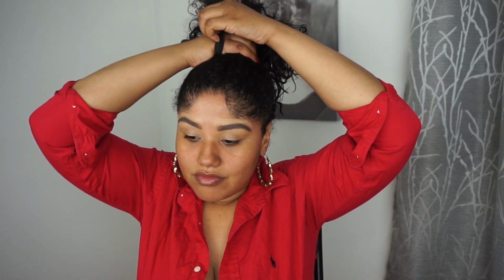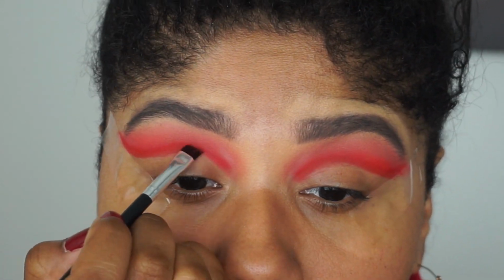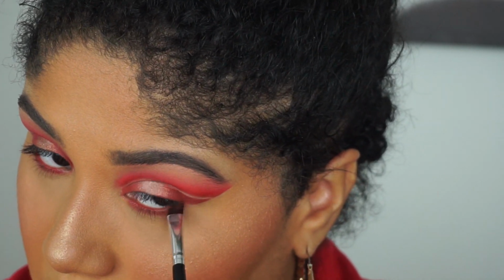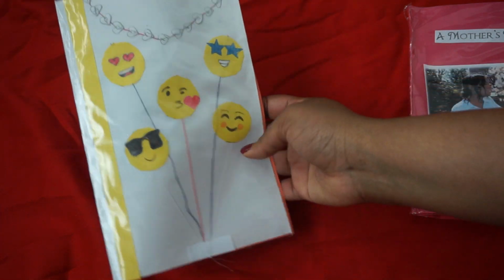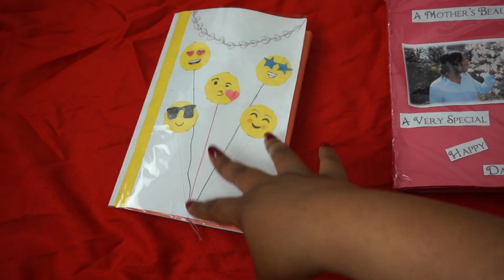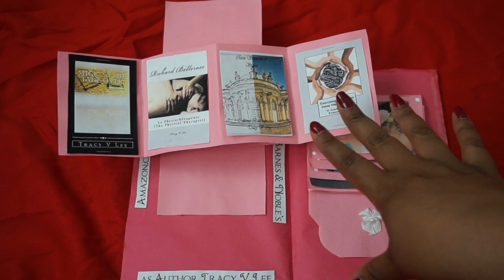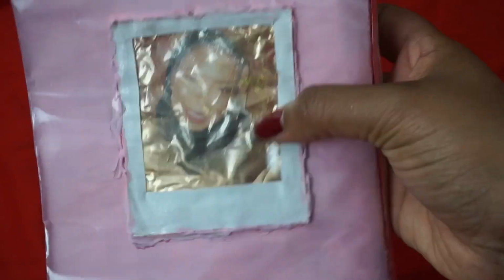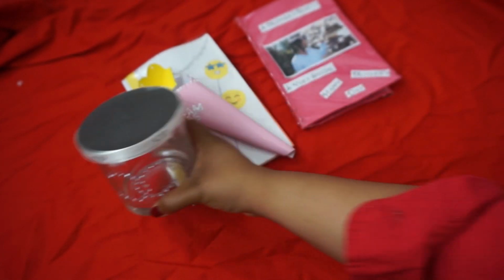A Mother's Beauty|BCF Collab|Red Double Cut Crease|Plus Handmade Mothers Day/B Day Cards